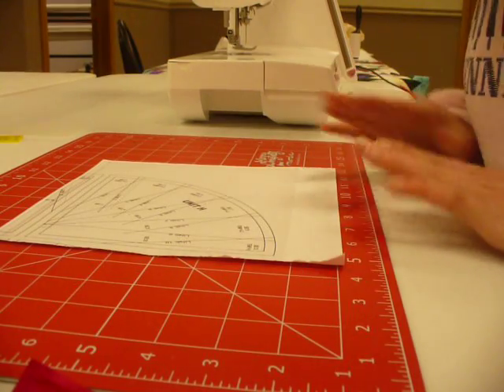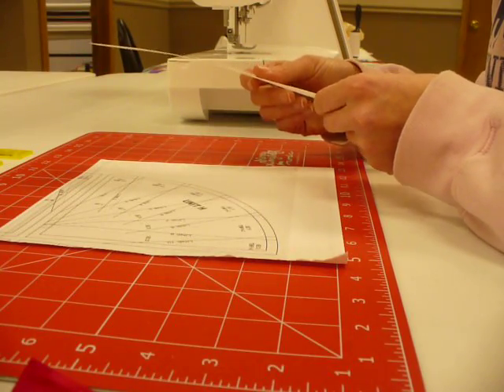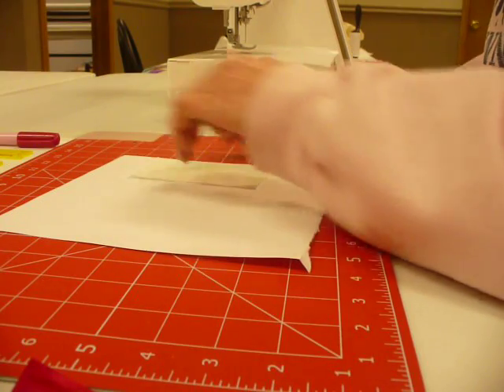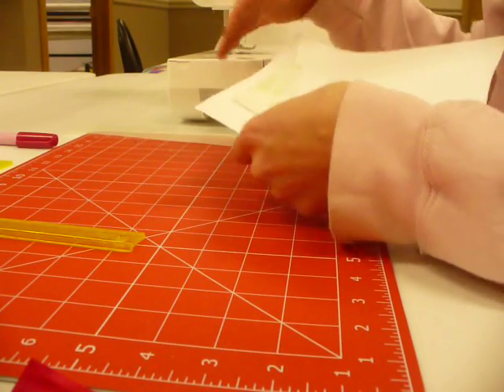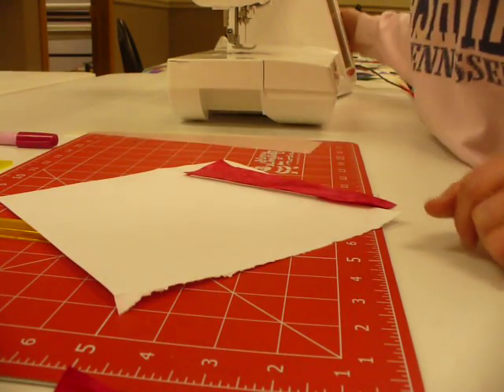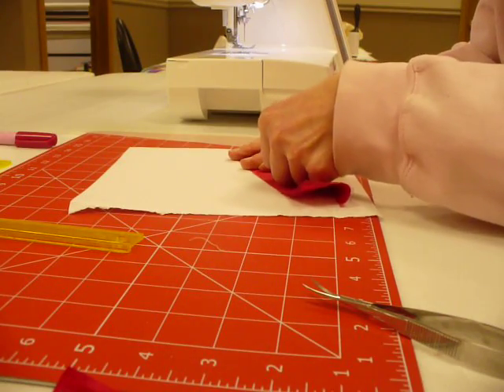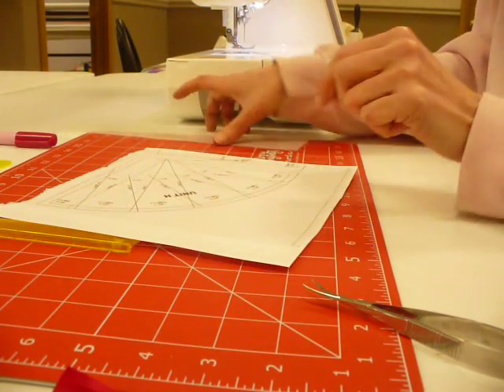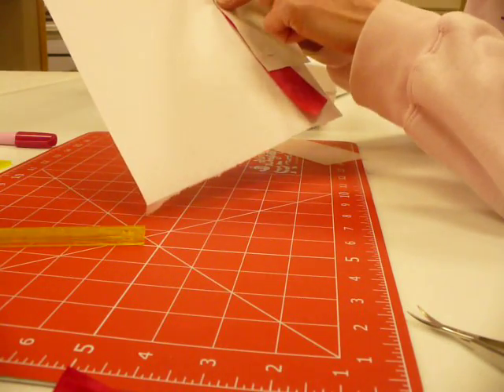Paper piecing with specialty rulers!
My batteries died while I was recording but you should be able to get the idea from here.  :O)